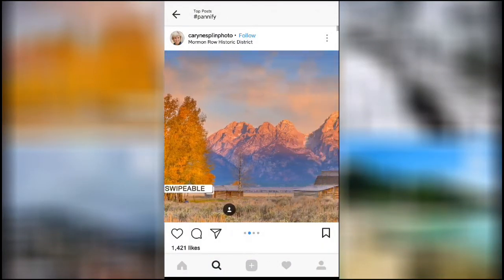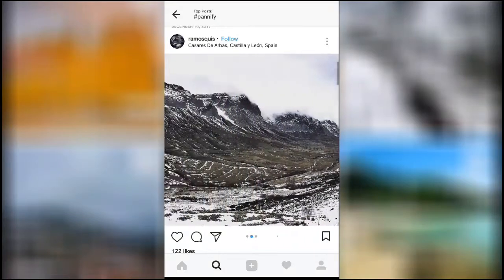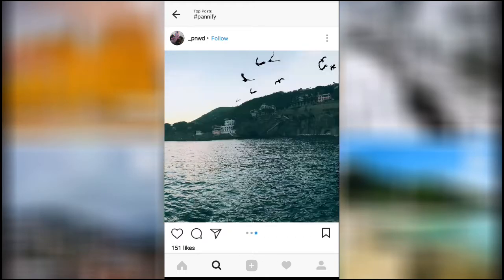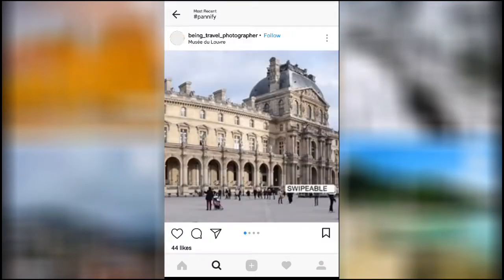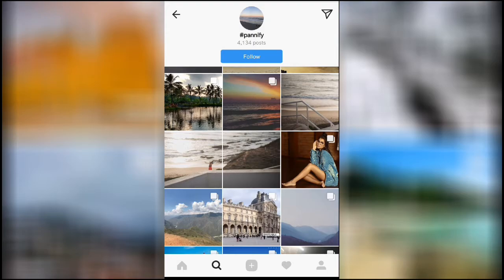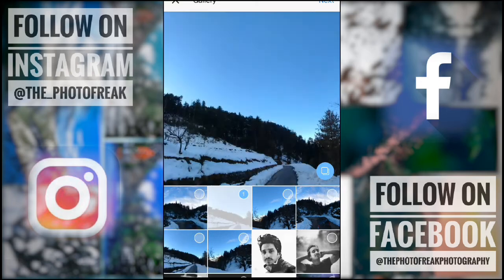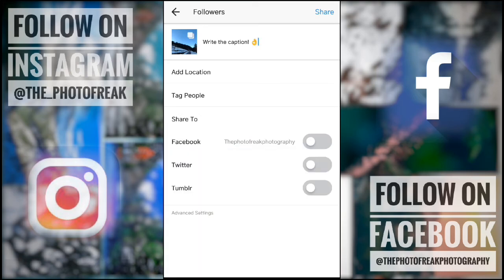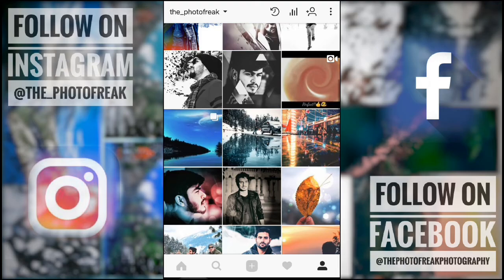Pannify your Panoramas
This video tutorial lets you up your creativity by not compromising on cropping your panoramas to upload on Instagram. Use this app to deliver best possible panoramas on Instagram.

A big shout out to the app creator. Absolutely brilliant job done.